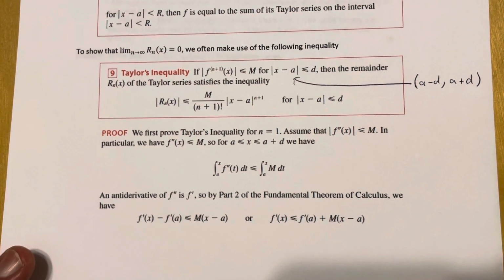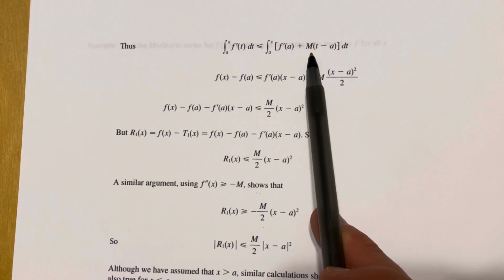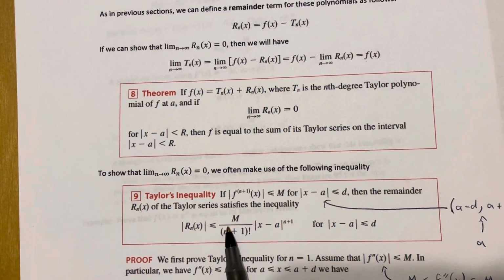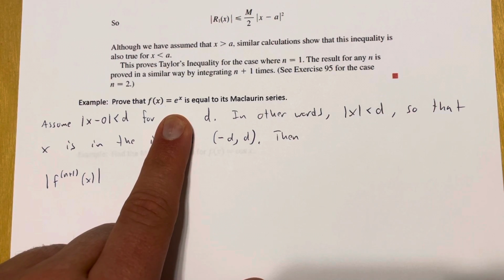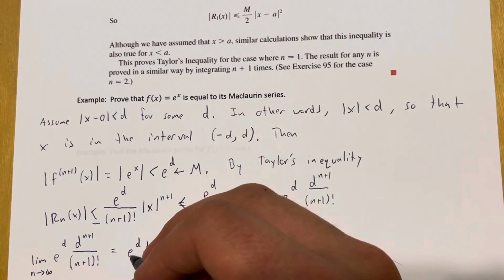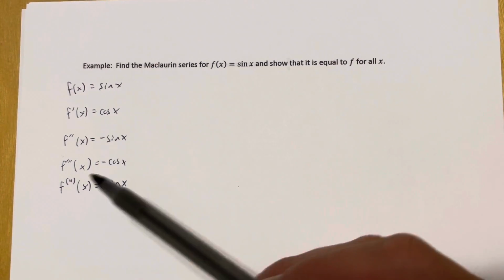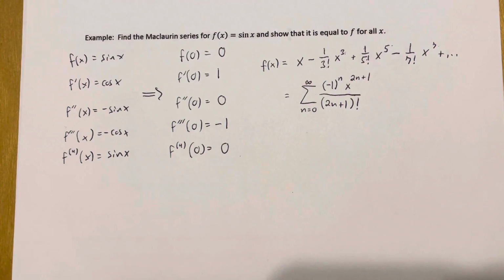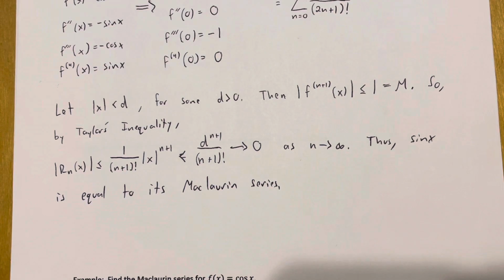11.10 - Taylor and Maclaurin Series (Part 2)